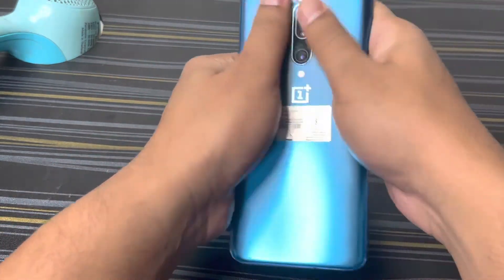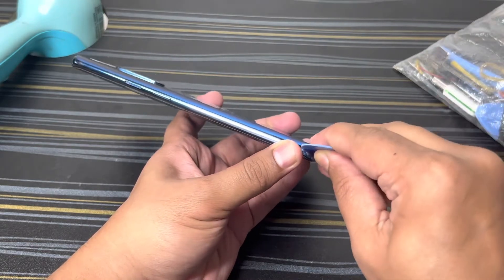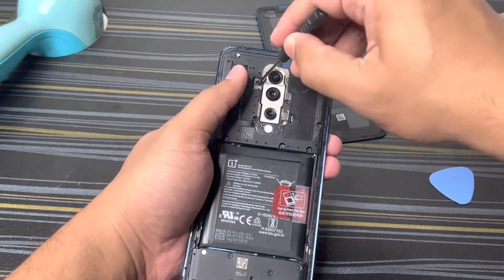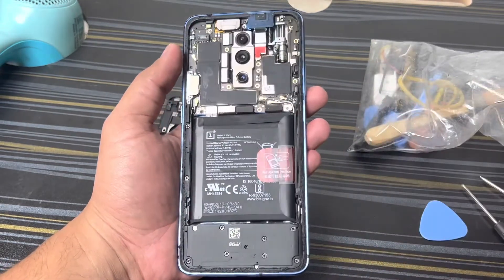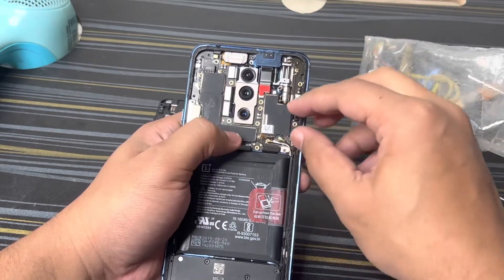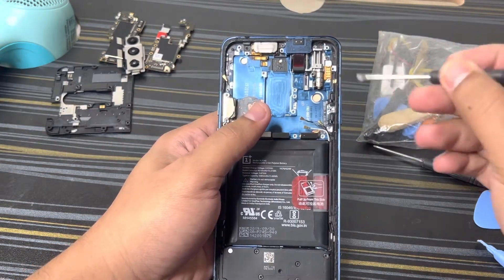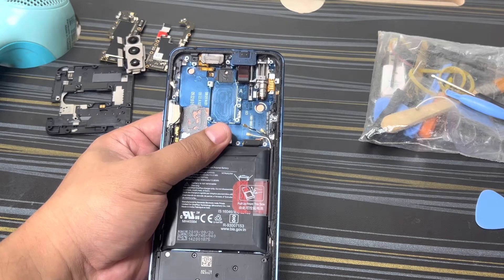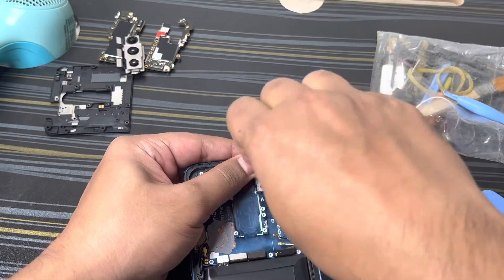How to take out the pop up front camera from oneplus 7/7t pro | oneplus 7t pro tear down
Here I show on how to remove the front camera from oneplus 7t pro easily

How to replace 7t pro camera
How motor pop up camera work
Easily remove oneplus 7t pro camera